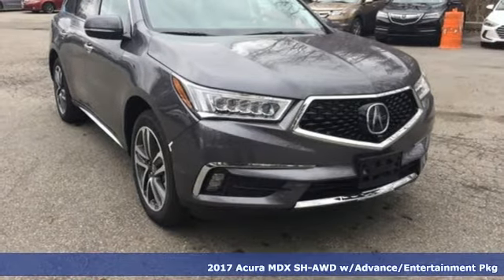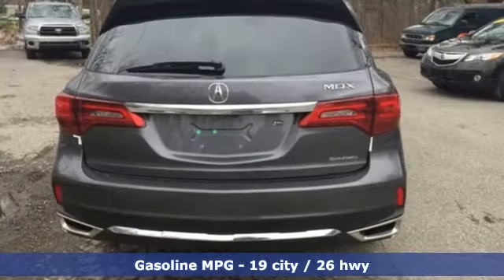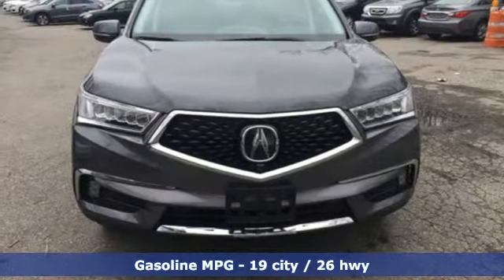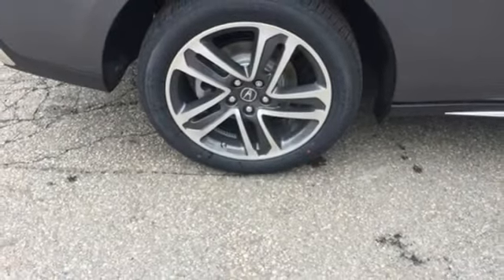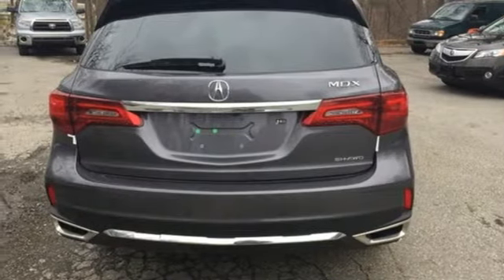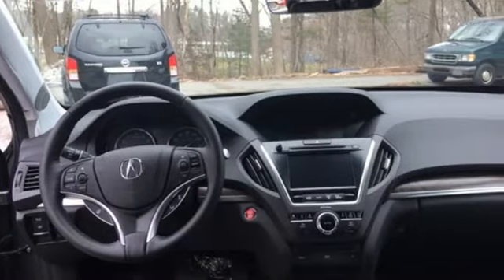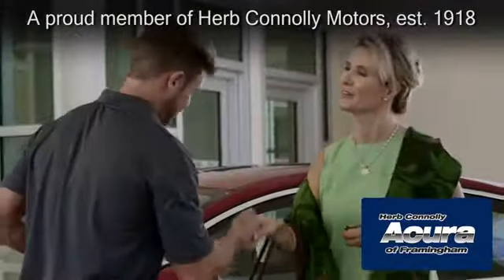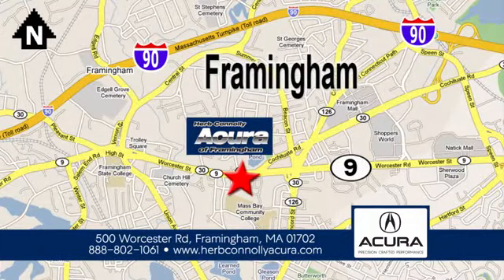New 2017 Acura MDX Framingham Natick Marlborough MA, MA A032564 - SOLD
Year: 2017
Make: Acura
Model: MDX
Trim: 3.5L
Engine: 3.5L V6 SOHC i-VTEC 24V
Transmission: 9-Speed Automatic
Color: Gray
Interior: Ebony
Stock #: A032564
VIN: 5FRYD4H9XHB032564
Automatic Full-Time All-Wheel Drive, Multi-Angle Camera, Power Tilt/Telescoping Steering Column, Heated Seats, HomeLink Garage Door Transmitter, Cruise Control w/Steering Wheel Controls and Distance Pacing, Day-Night Rearview Mirror, Integrated Navigation System w/Voice Activation, Head-Up Display, Perimeter Alarm, Engine Immobilizer, 2 12V DC Power Outlets and 1 AC Power Outlet, Deep Tinted Glass, Programmable Projector Beam Led Low/High Beam Daytime Running Auto High-Beam Headlamps, Speed Sensitive Rain Detecting Variable Intermittent Wipers, Body-Colored Power w/Tilt Down Heated Auto Dimming Side Mirrors w/Convex Spotter, Blind Spot Sensor, Forward Collision and Rear Collision Warning and Towing w/Trailer Sway Control.

Address:
500 Worcester Road Route 9 E